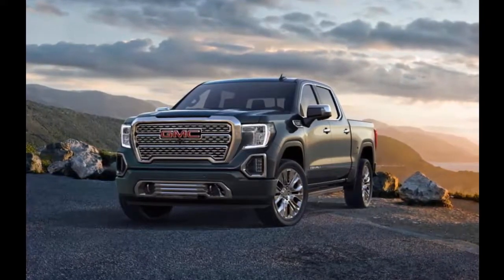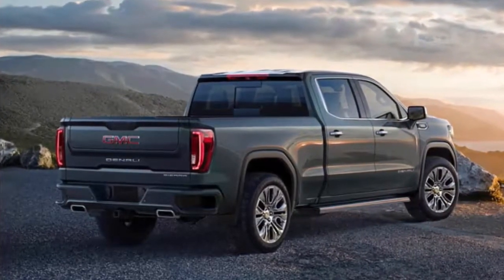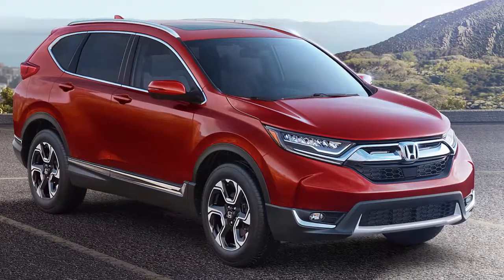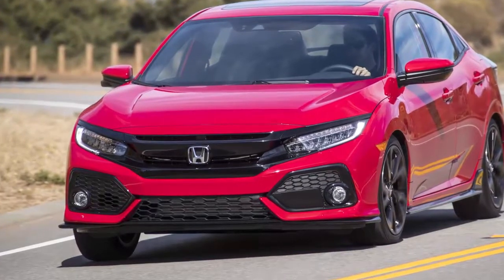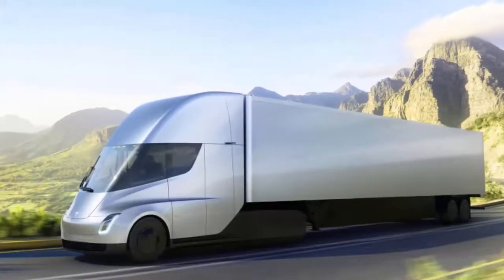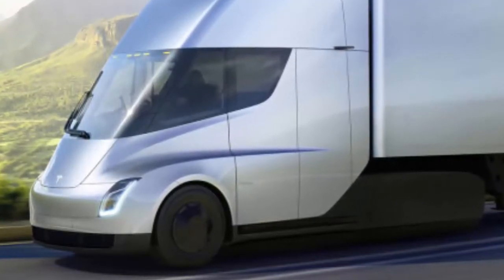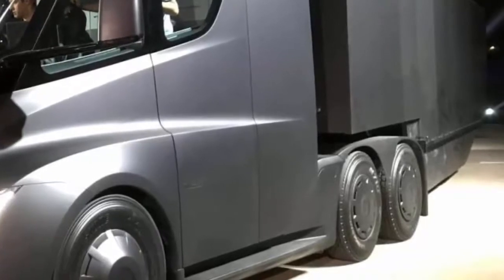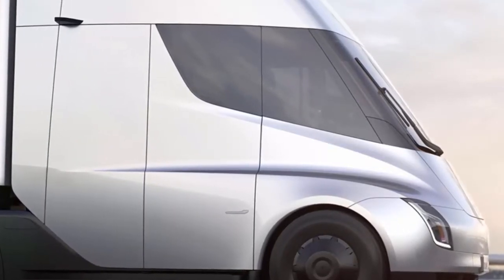2019 GMC Sierra lightens up by bringing carbon fiber to the pickup truck world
The GMC Sierra has always driven in the shadow of the mechanically identical Chevrolet Silverado. But with both trucks due for a redesign for the 2019 model year, GMC is doing more than ever to distinguish the Sierra from its bow-tie-wearing sibling.